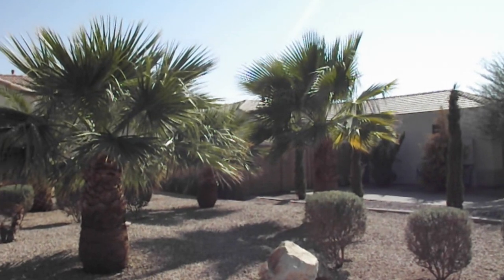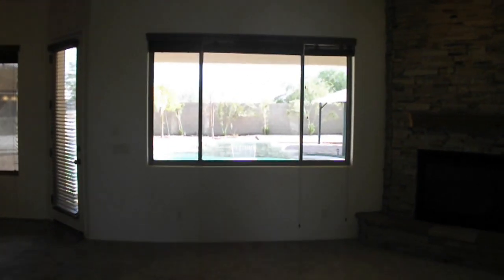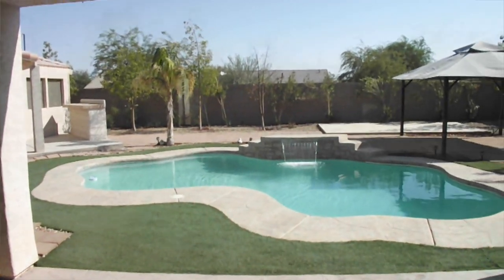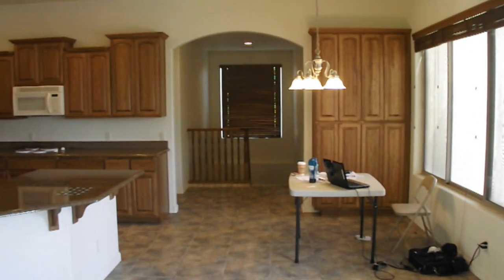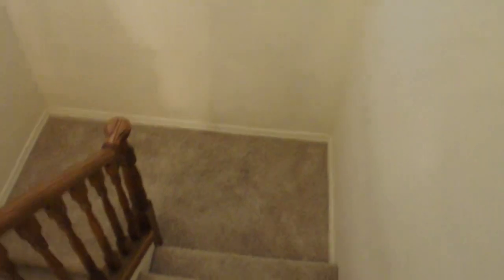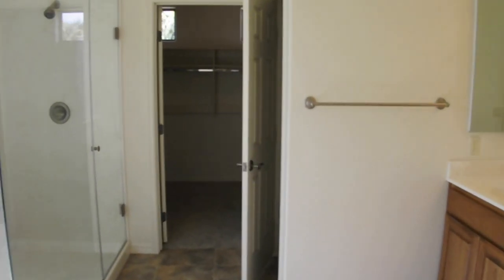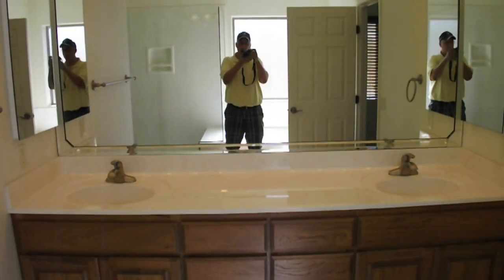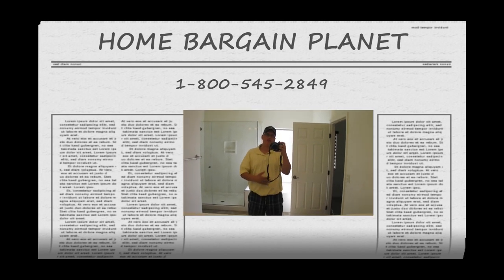Coyote Ranch Luxury Home - Single Level with a Pool! Only $280,000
Coyote Ranch is the most luxurious subdivision in Casa Grande, AZ.